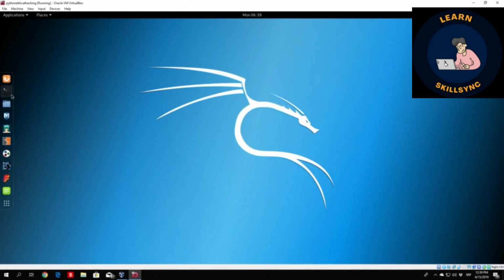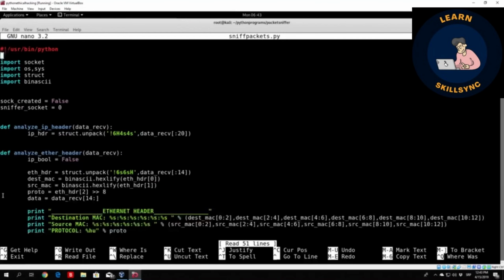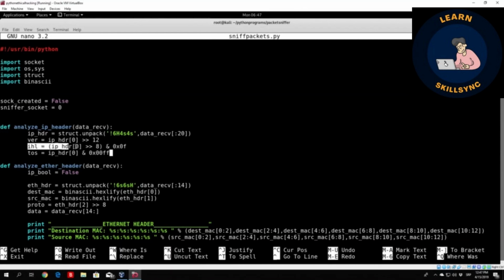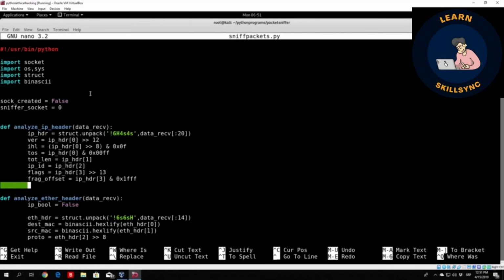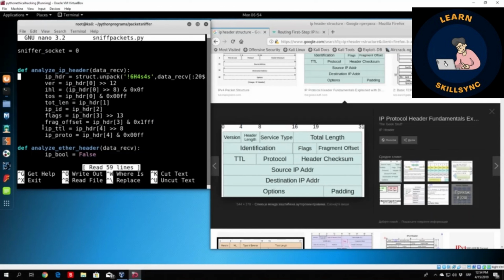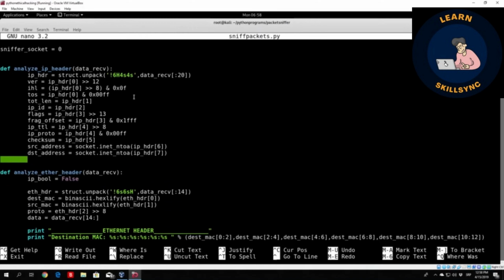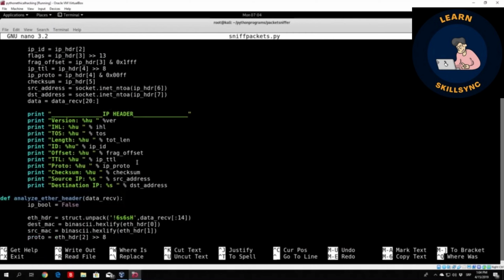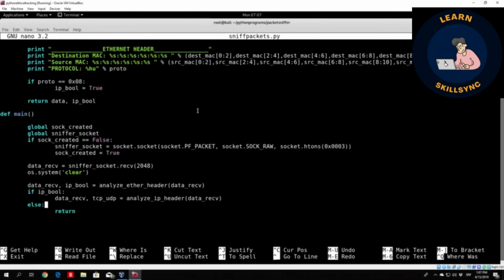The IP Header: Your Guide to Packet Analysis for Ethical Hacking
Welcome to our in-depth guide to the IP Header, where we'll dive into the world of packet analysis for ethical hacking. In this video, we'll explore the fundamental concepts of networking and network security, providing you with a comprehensive understanding of IP addressing and networking fundamentals. Whether you're a beginner looking to learn skills in ethical hacking 101 or an experienced professional seeking to enhance your networking skills, this tutorial is perfect for you. We'll cover the essential tools and techniques used in network analysis, including hacker tools and hacking tutorials, to help you develop a robust ethical hacking roadmap. By the end of this video, you'll have a solid grasp of IP networking and be able to apply your knowledge to real-world scenarios. So, let's get started on this journey to master packet analysis and take your ethical hacking skills to the next level!